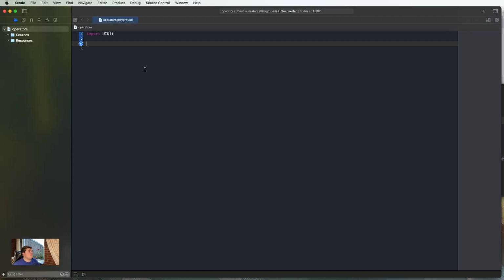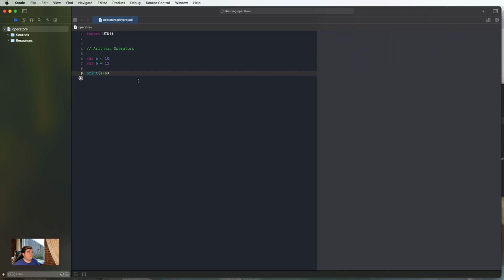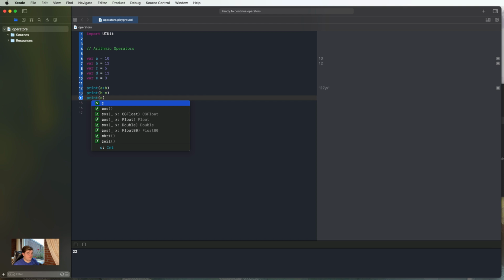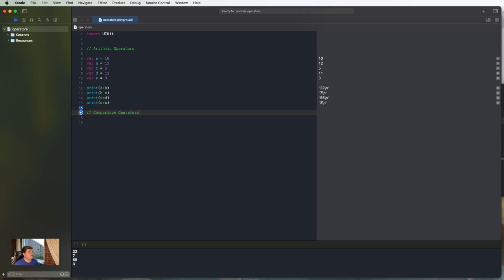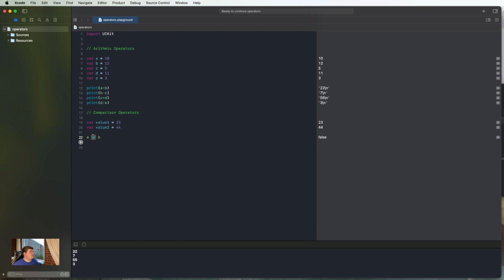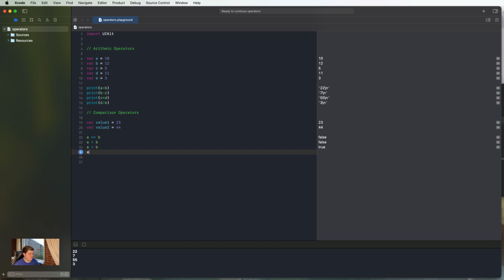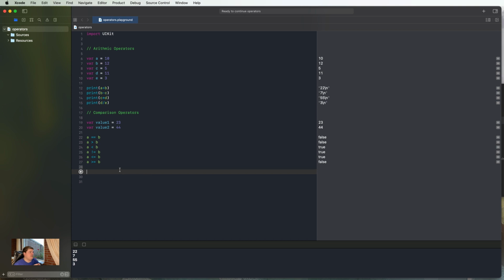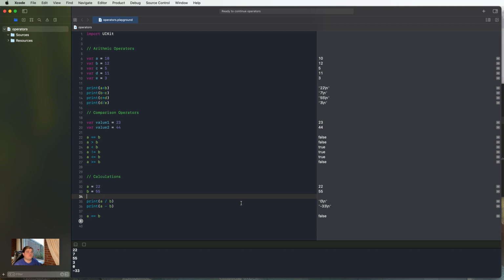Swift for beginners part 2 Operators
In this video we are learning about Operators and how to use them.

This tutorial is an extension of our written tutorial "Swift for beginners part 2. Swift Operators" which you can find on our website linked below.